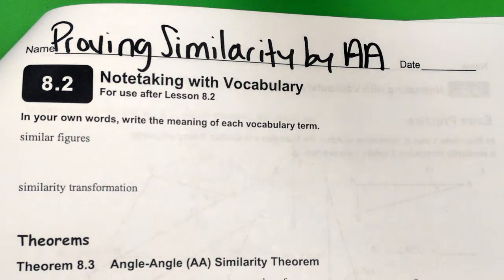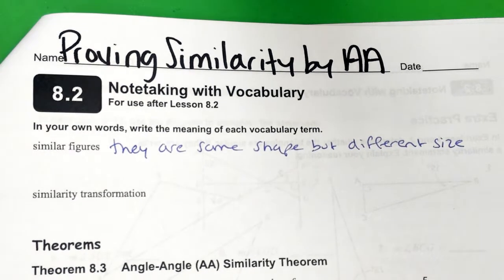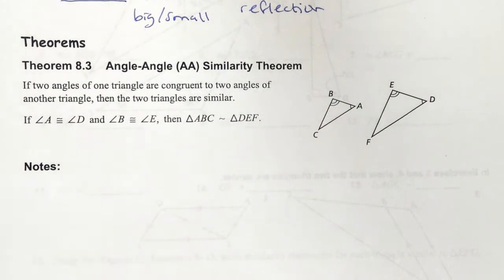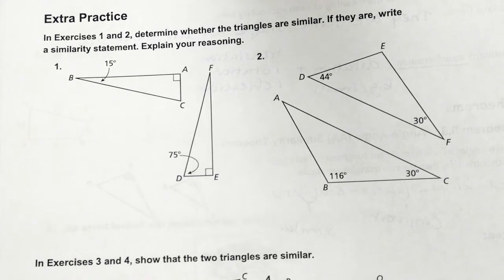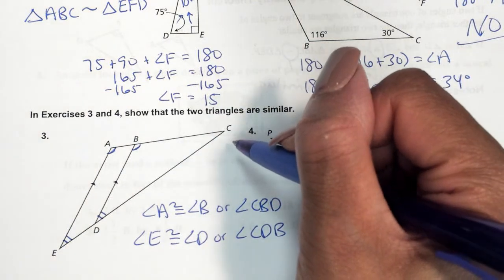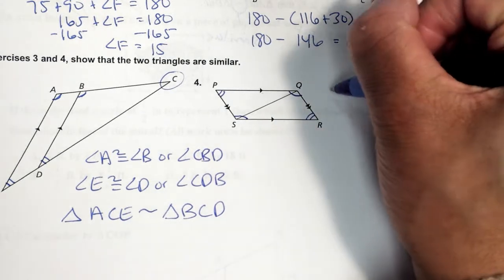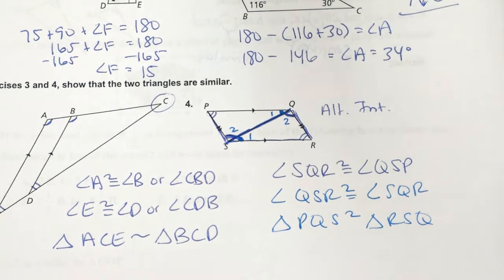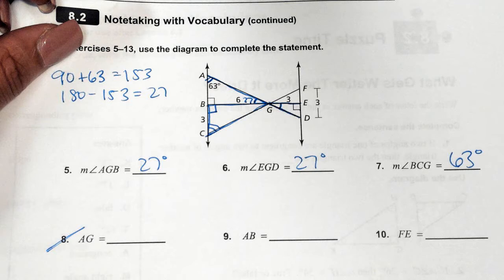8 2 Similarity by AA